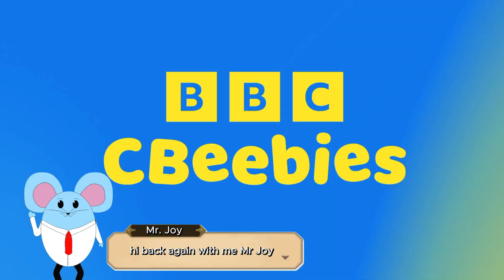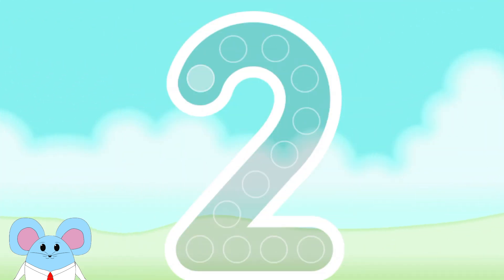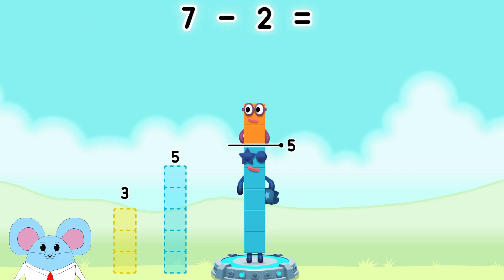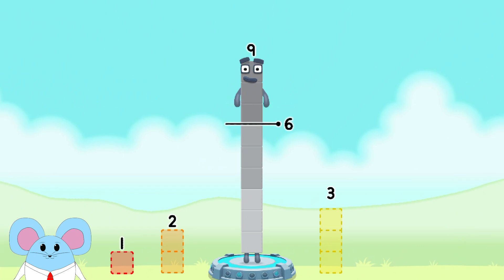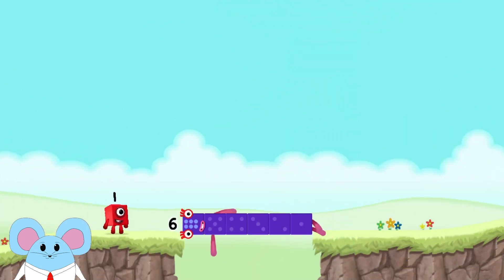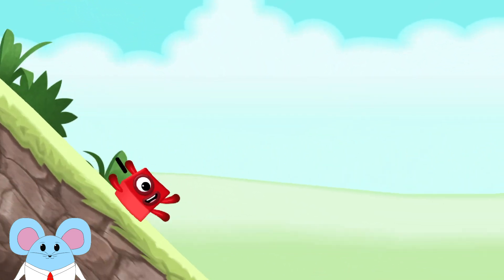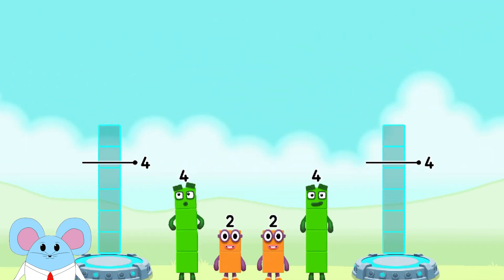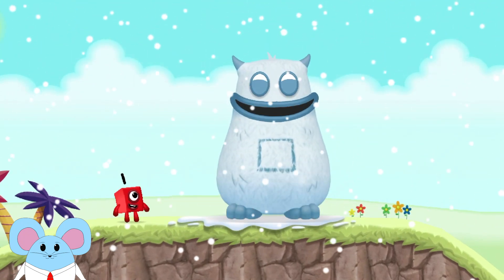Numberblocks Learning with Mr. Joy | CBeebies |Number for kids | Kids Games